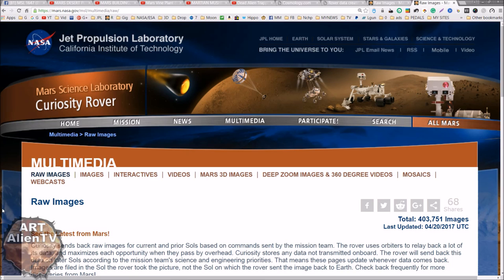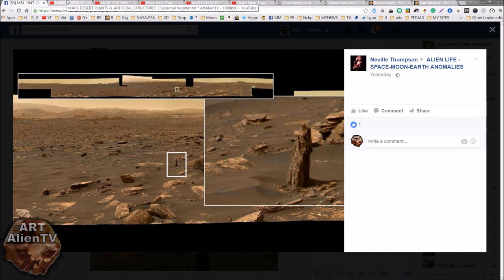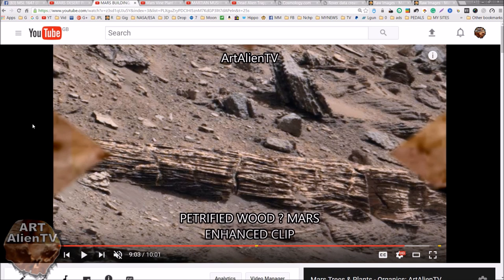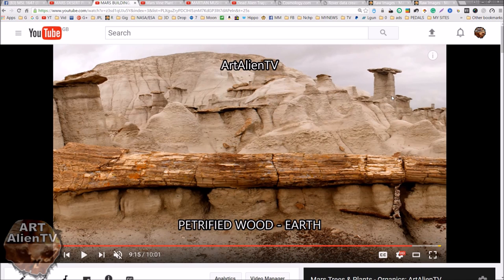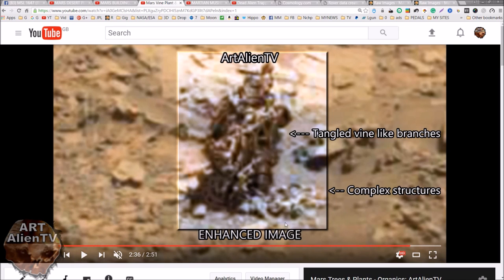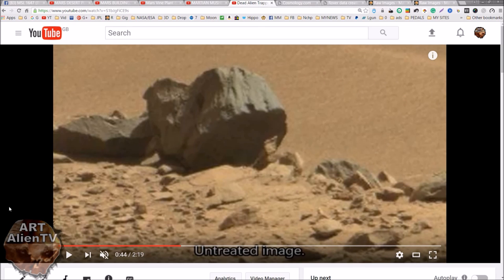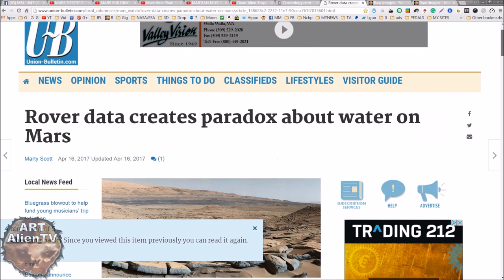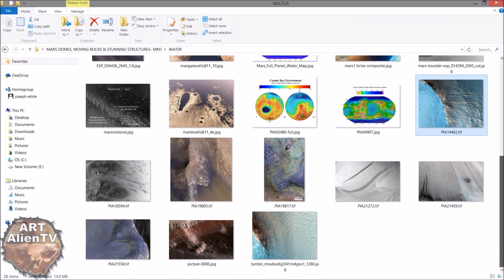Mars Tree Stump ? Martian Wood, Water & Plants. ArtAlienTV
🧐 Is this an ancient tree stump on Mars ? In this Curiosity Rover image there is what seems to be the remains of a petrified tree stump that may well in fact just be a rock but there are some other good examples of wood in the area. I also go over some of the other possible plants like fungi, large patches of organics and water that can be seen on other parts of the Martian surface as well as on the actual rover.

See me on the new Ancient Aliens series on the History Channel 2016. Episodes 1 & 2 - "Pyramids of Antarctica" & "Destination Mars"

The possible tree stump was found by Neville Thompson on April 20th 2017 and originally published on YouTube first by Mars Moon Space Tv - April 20th 2017.

ArtAlienTV's official pages on Facebook.

After my recent appearances on the latest season of Ancient Aliens and meeting very interesting experts from around the world,

The TV world is always looking for new talent and a fresh look at sometimes controversial subject matters. It finally seems that the hard research that I and other YouTube channels are doing is getting not only noticed but snapped up in a bid to keep up with research that is leaping forward at quite a pace.

Keep searching!

mars perseverance curiosity rover images nasa jezero astronomy moon Or select the "$ thanks" option next to "share" on the right below the video.